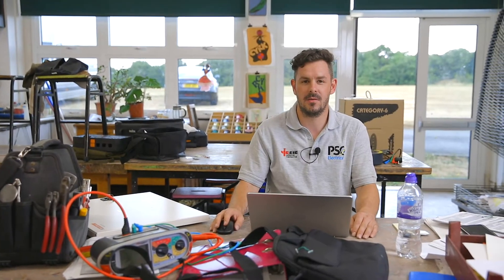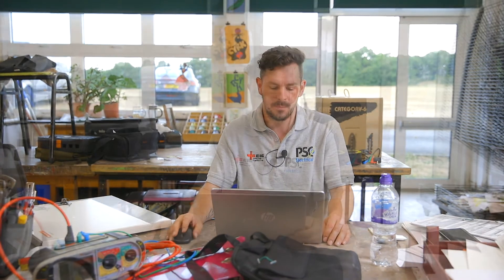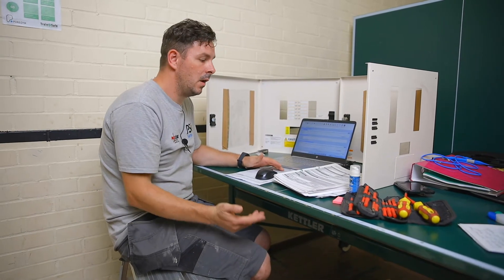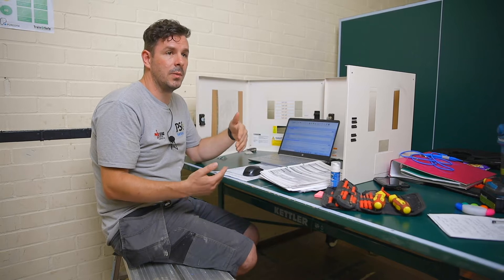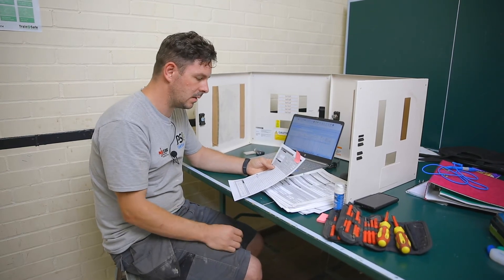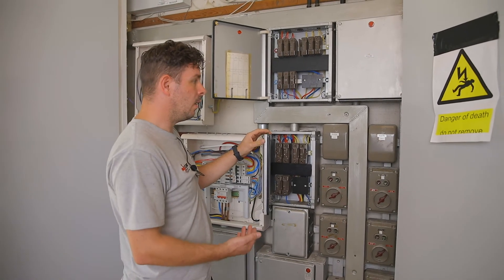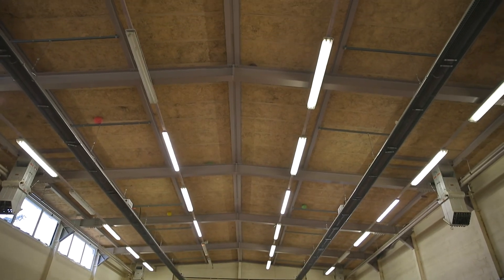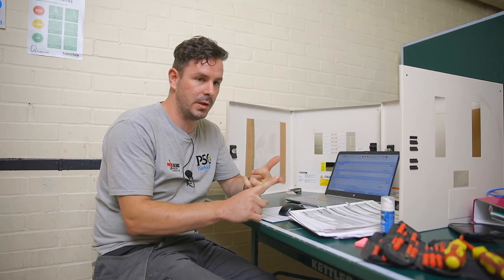How I do EICR Testing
Explaining how to do electrical testing in commercial building